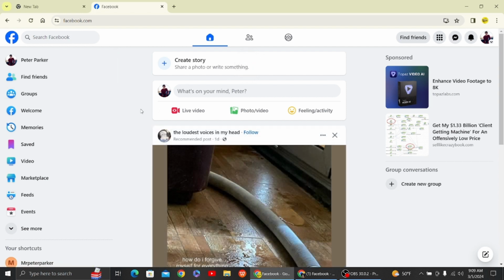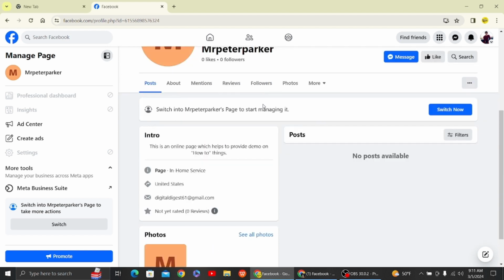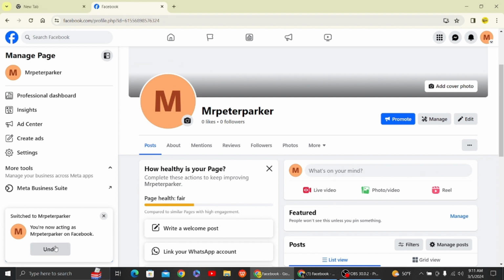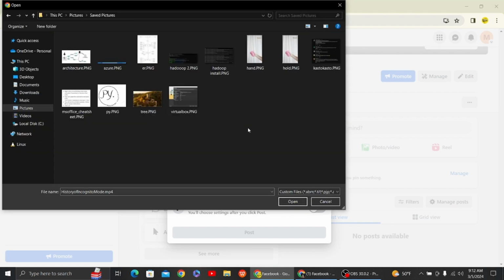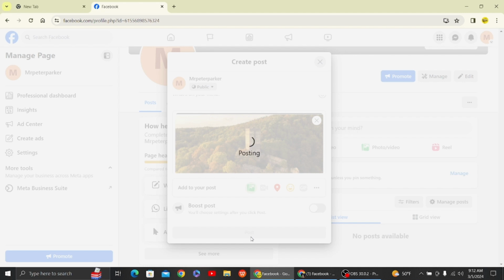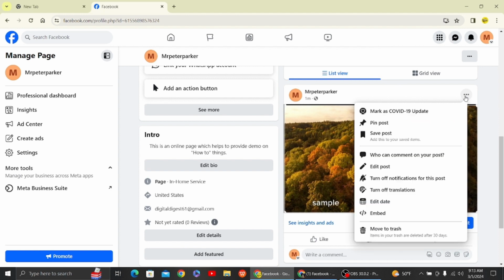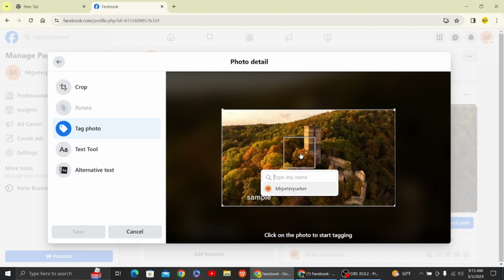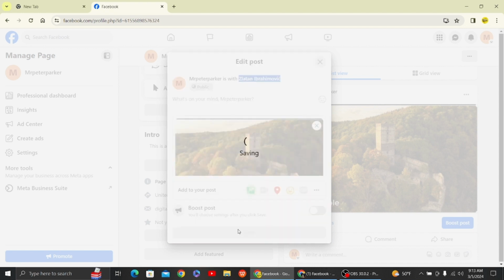How to Tag Someone on Facebook Page Post! (Quick & Easy)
How to Tag Someone on Facebook Page Post

Learn how to tag someone on your Facebook page in just a few simple steps! Tagging others in your posts can increase engagement and reach on your page. Watch this quick and easy tutorial to learn how to properly tag someone on your Facebook page.